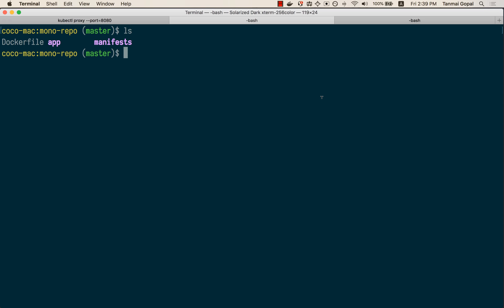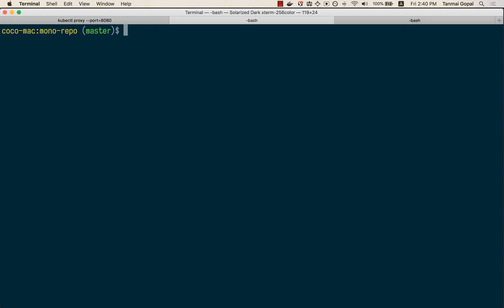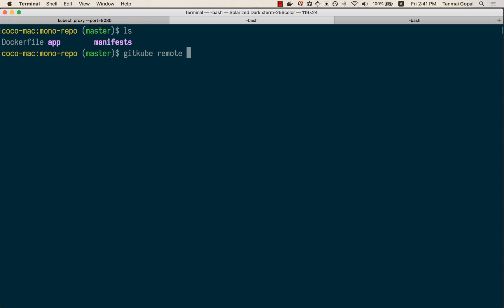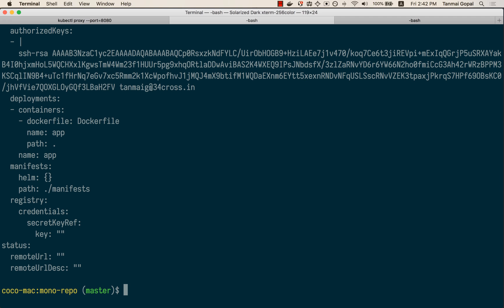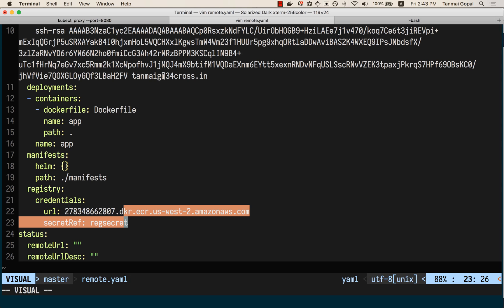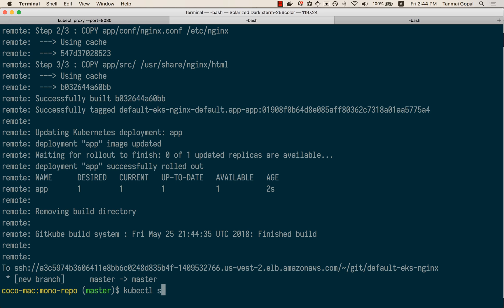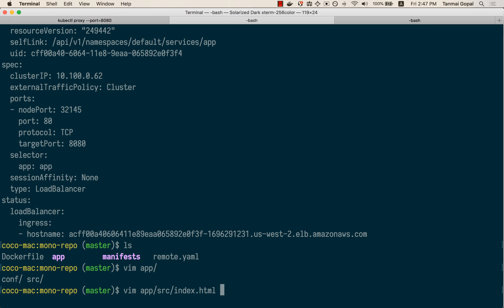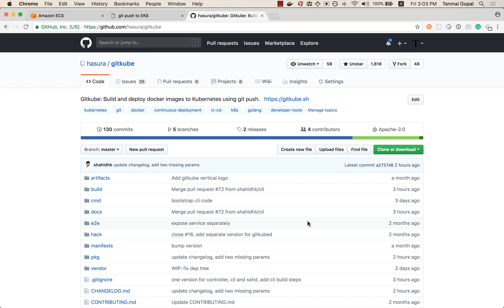Gitkube on Amazon EKS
A demo of the heroku-like "git push" to deploy workflow using Gitkube for Kubernetes on Amazon EKS (Elastic Container Service).